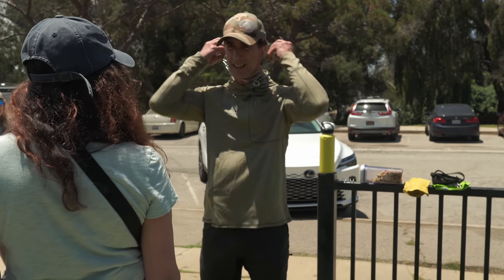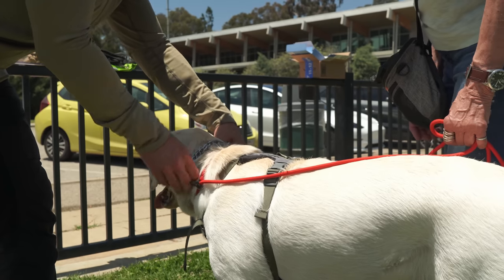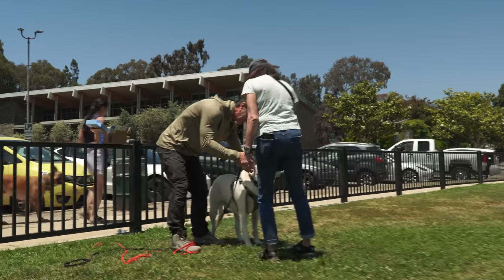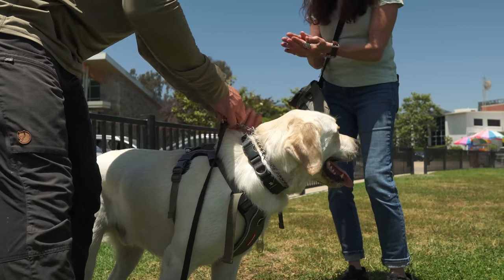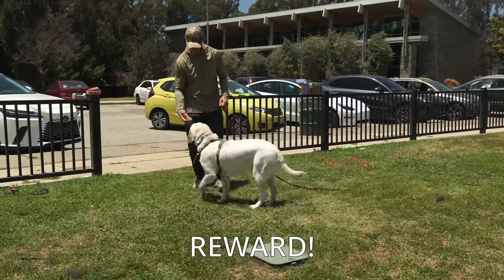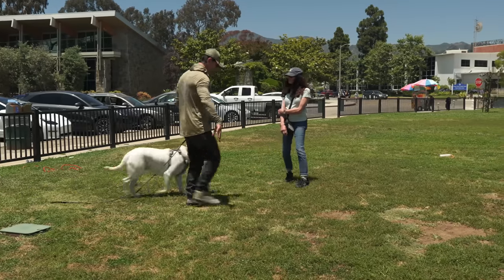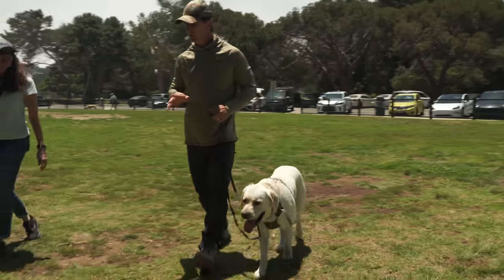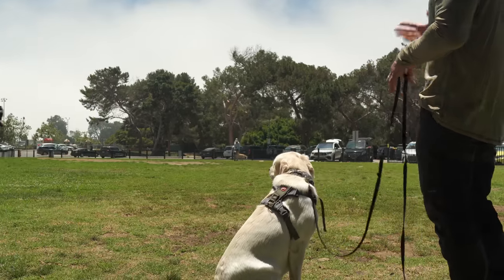Don't USE a PRONG Collar on your DOG until You Watch This video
Are prong collars dangerous?  That all depends how they are used.  In fact everything can be used to inflict pain and fear on your dog including your hands, leashes, harnesses and flat collars.  The point is to find a tool that will allow you to help your dog learn most effectively and most humanely.  I believe that tool can often be the prong collar.

Now the prong collar is not. for every dog, but no one tool fits every dog.

The prong collar holds the stigma as one of the cruelest of all dog training tools.  I promise, by the end of this video I will change your mind.  I will show you a dog that never gets hurt or scared while wearing the prong and actually enjoys it and has a better relationship with his owner because of this simple technique that I teach the dog and his owner.

This video is part of a 45+ minute complete lesson that you can see on my online training:

Some dogs benefit greatly from using a prong collar properly, but it must be introduced properly. I think this is the BIGGEST mistake that people make. I've done a couple of other videos on introducing the prong collar properly, but addressing it again with a different dog may help someone understand the tool better. I have personally never seen a dog get injured using a prong properly, but can't say that about a lot of other tools. the key is introducing it the right way and impressing on the dog how to understand what the collar is and how the dog should respond to it.

I'm interested to hear your thoughts on this video.  Did you do a proper intro with your dog to a pong collar?  If you didn't, it may be time to do that before you do one more training!